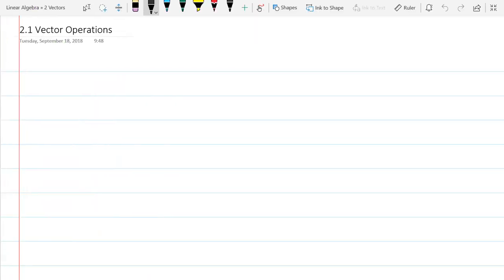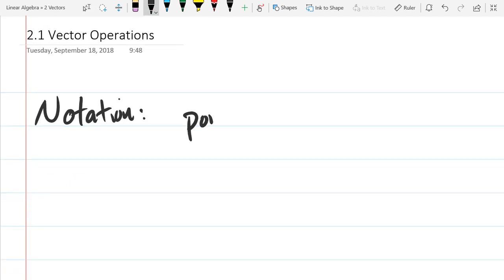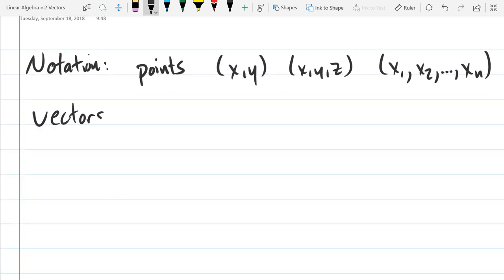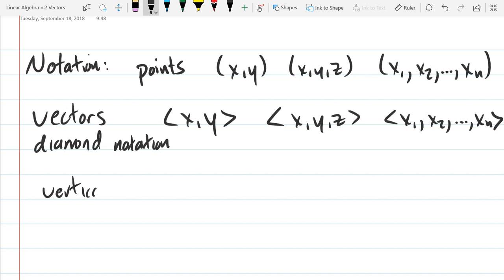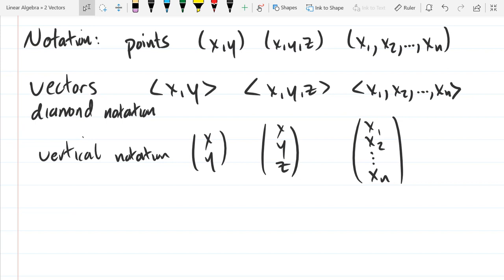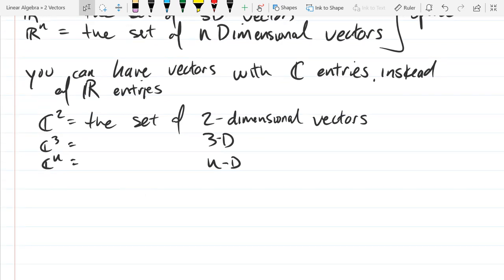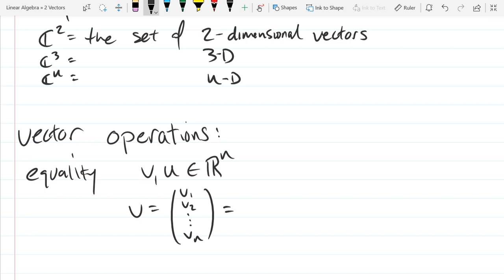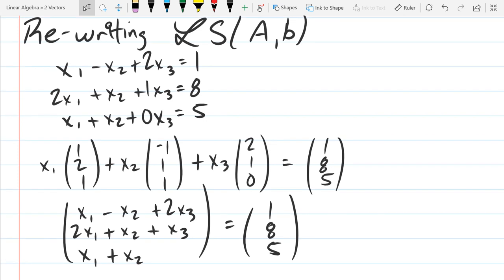Linear Algebra lecture 2018 09 25